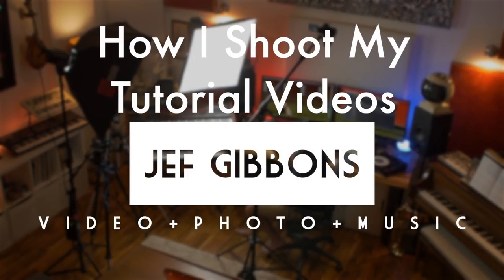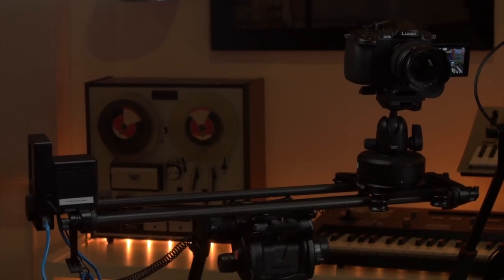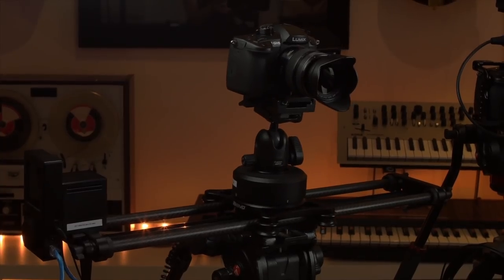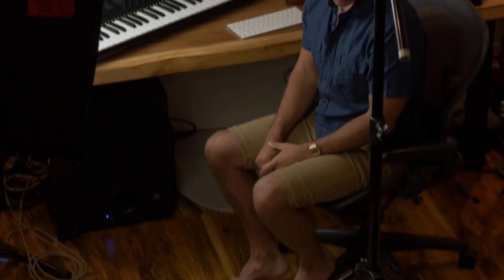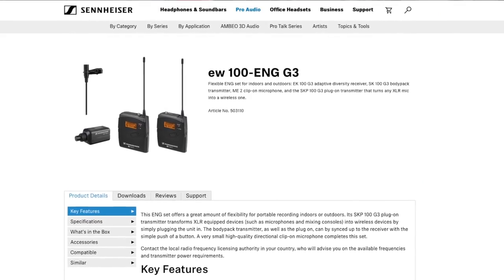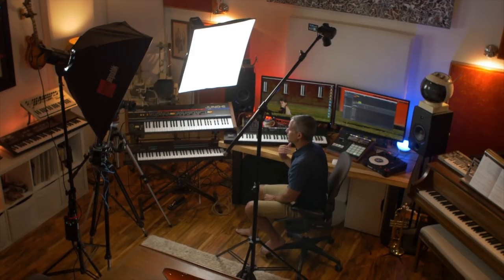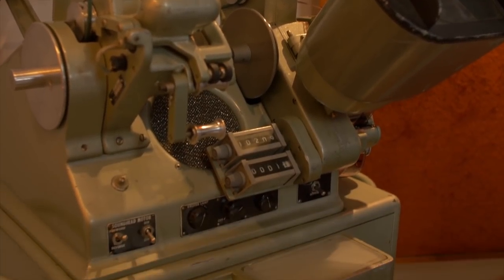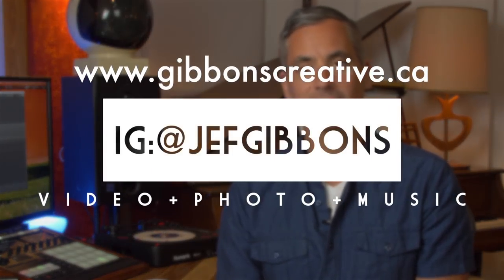How to Shoot Great Looking Tutorial Videos!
Hey all! Many have asked how I shoot my videos, so I thought I'd put a little video together in the hopes that it inspires others to start shooting their own videos!
We have all of the video gear for our business, but one could definitely start with scaled down versions of these items to get going on a budget.
Here is the gear I use:
Cameras: Panasonic GH5, GH5S, GH4
Lenses:
Metabones ultra adapter .64x
Canon 24-70, Canon 24-105
Panasonic 45-150, Panasonic 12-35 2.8
Lights: Aputure 120D with cheap softboxes

In the video I mention Masterclass, check out their world class tutorials

I also talk about The Man in the High Castle, one of my favourite shows on Amazon Prime!

for more info on me!